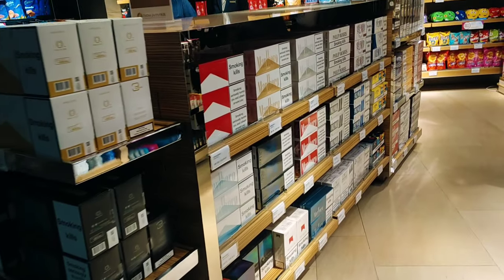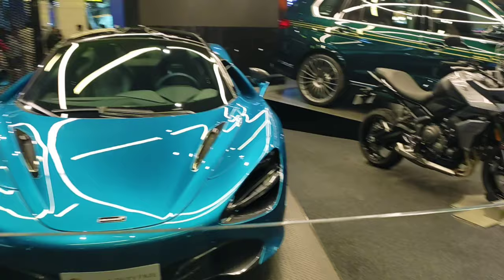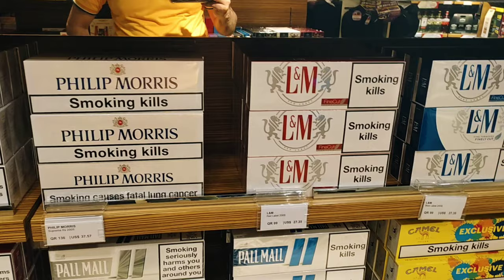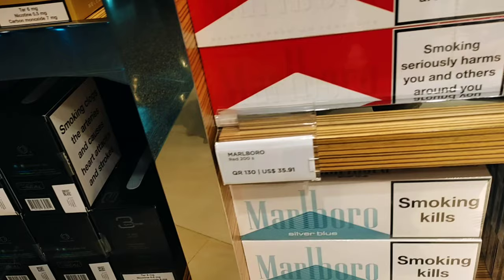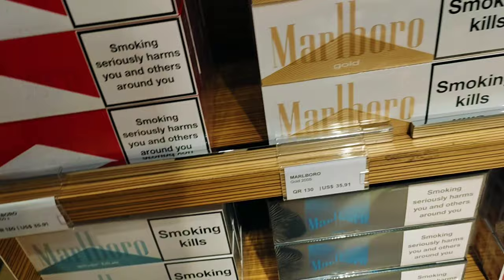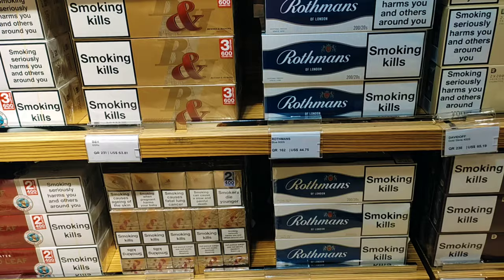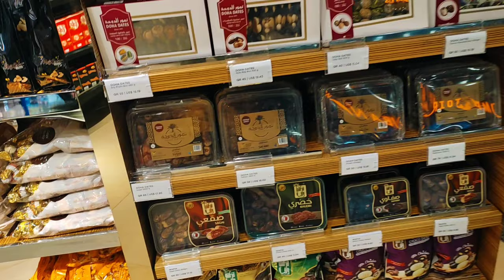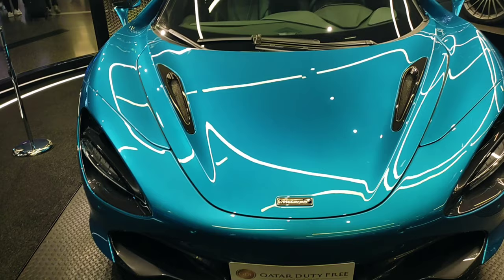Cigarette Store | Tobacco Doha Duty Free | State of Qatar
Dear Respective YouTube Family,
This is my new Travel series from Islamabad Pakistan to Kuwait via Doha Qatar with the world's best airline Qatar airways. In this part we'll visit the Cigarette Store of Doha duty free. my humble request to all of you please subscribe to my channel & set the bell icon to all notifications so you guys will get all my upcoming vlogs notifications.i hope you guys will like and appreciate my hard work.